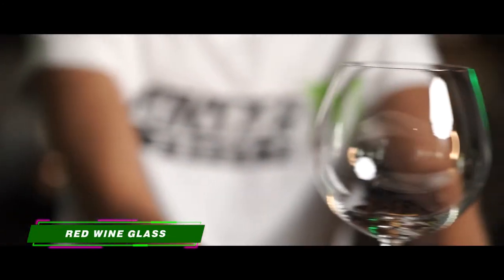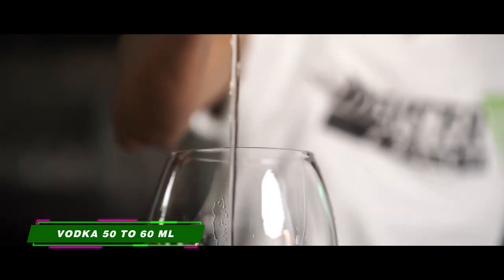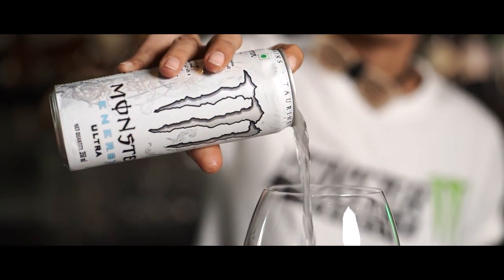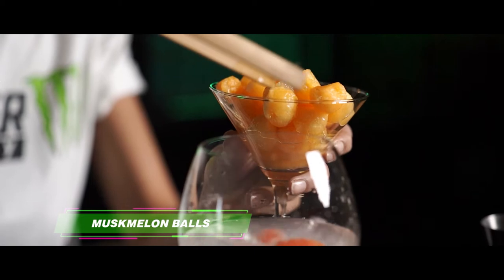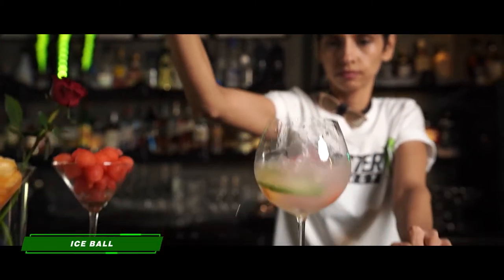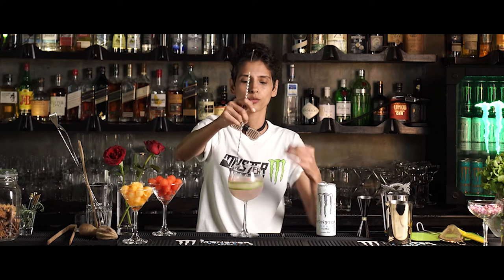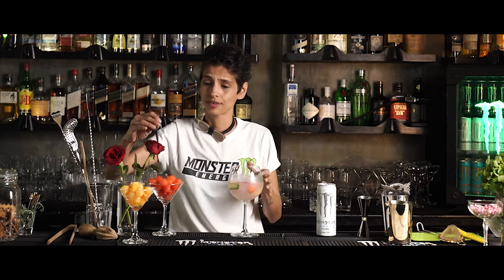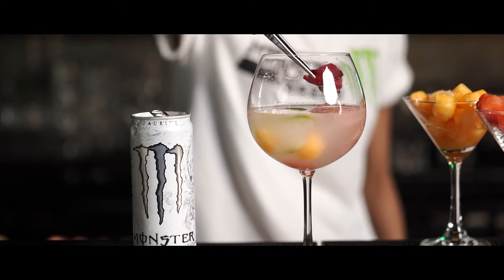ULTRA MONSTER TWILIGHT -cocktail curation by Ami Shroff